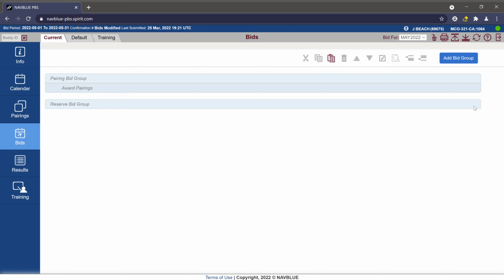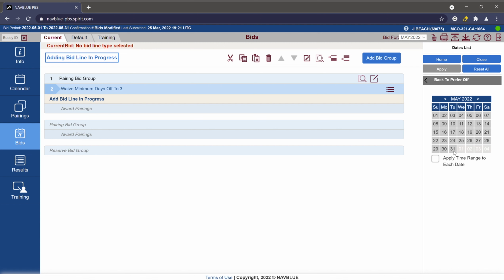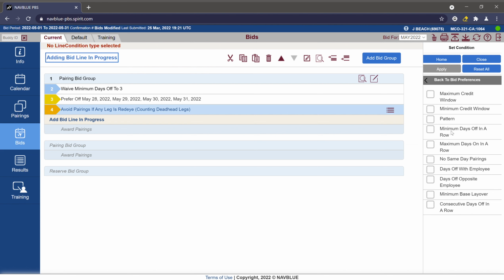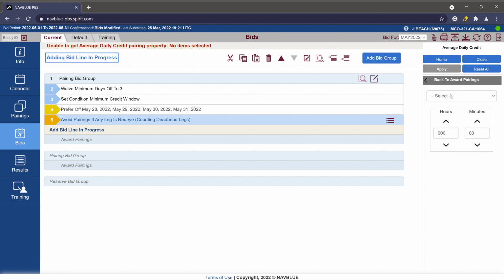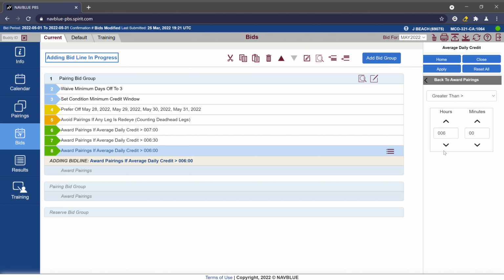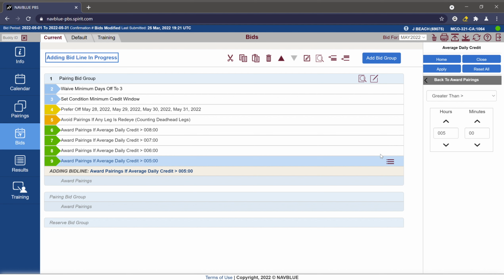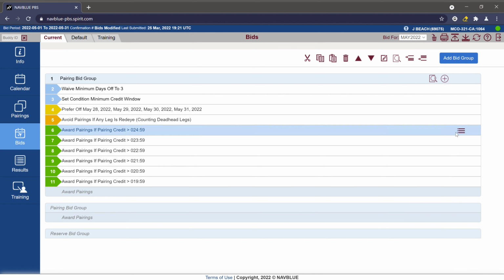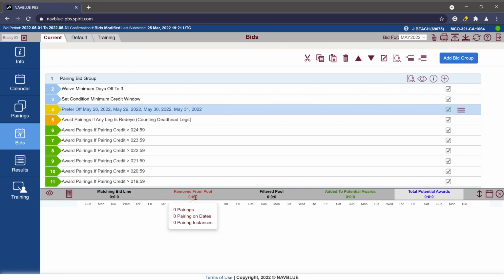NavBlue Bidding Getting the most days off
A couple bidding techniques to get the most days off